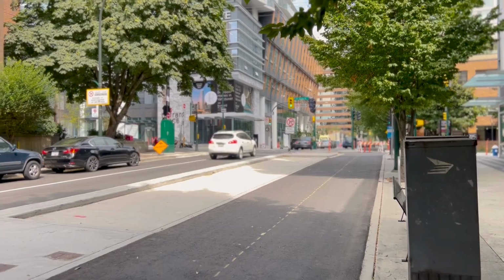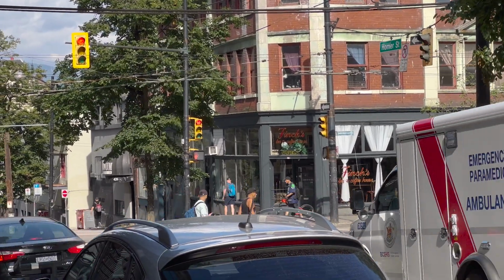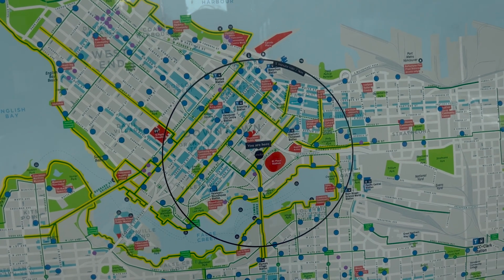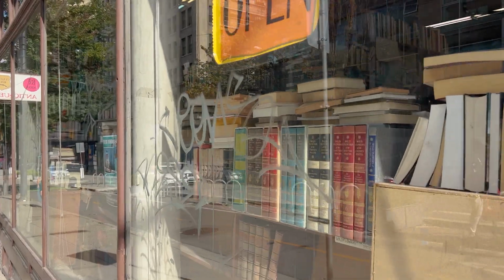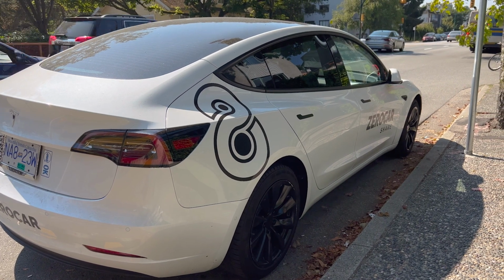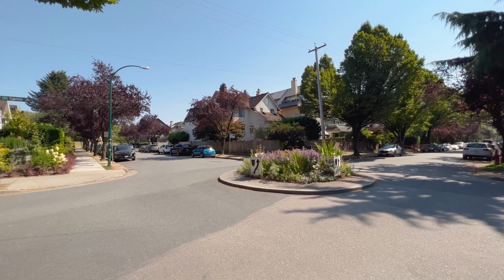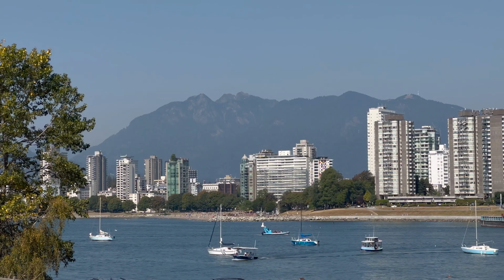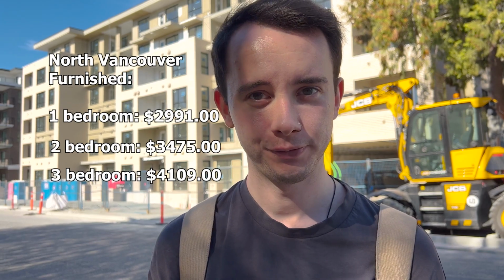Rent in Vancouver | Moving to Vancouver | Rental Prices Vancouver | Where to live | Moving to Canada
When moving abroad, you need to know where to live. In this video, I look at the average costs of rental units in Vancouver, including the neighbourhoods of Yaletown, Gastown, downtown Vancouver, the West End and North Vancouver. How much does it cost to live in each nearby neighbourhood?